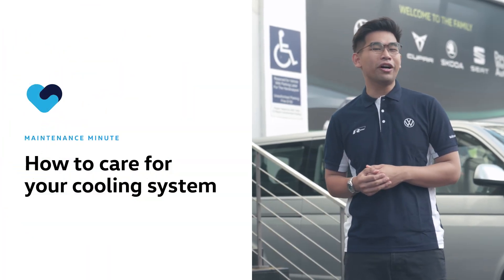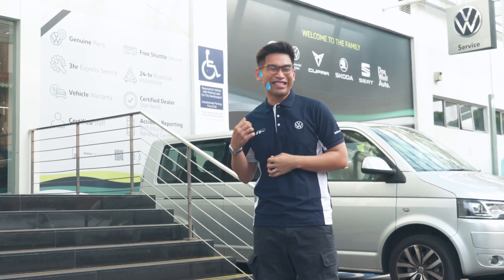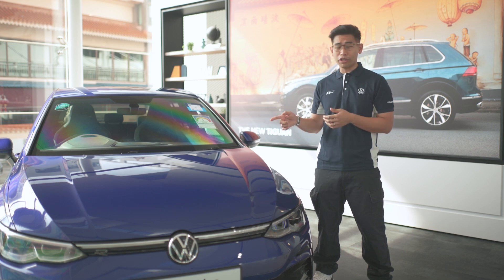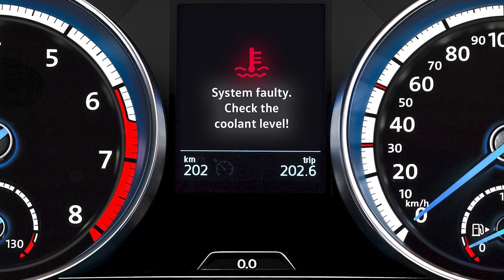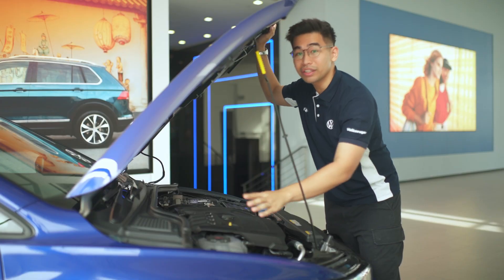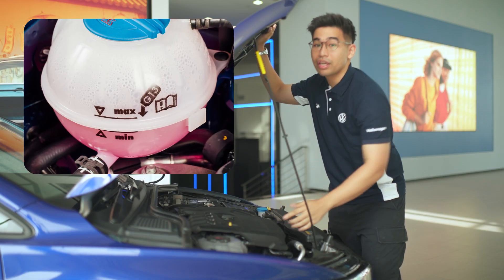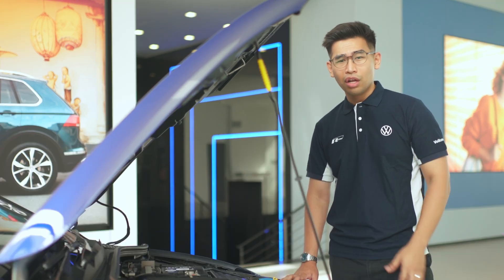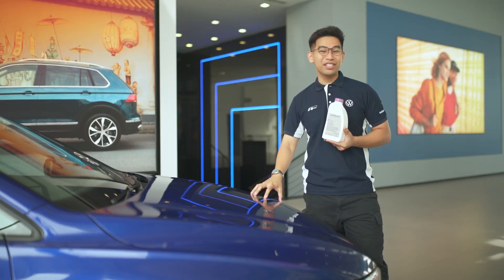Maintenance Minute: How to care for your cooling system | Volkswagen Singapore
In sunny Singapore, we all know the importance of staying cool. 😎 Here are are some handy tips to help your beloved Volkswagen beat the heat!

Learn how to care for your cooling system and keep your ride running smoothly!